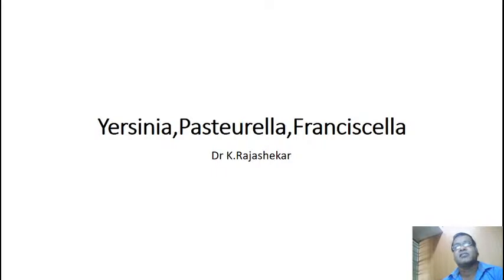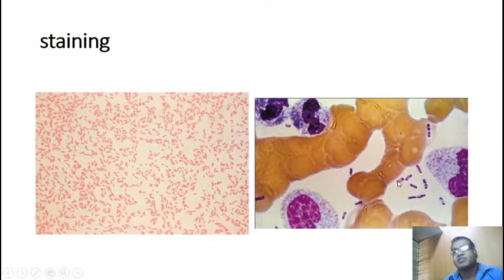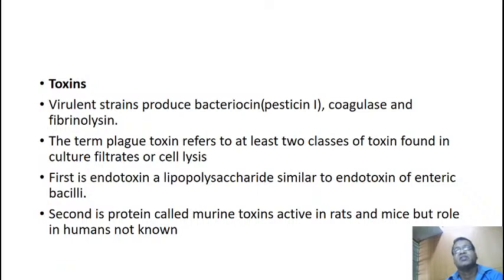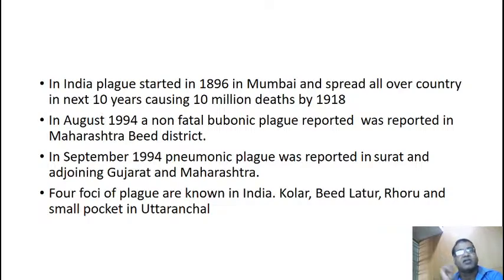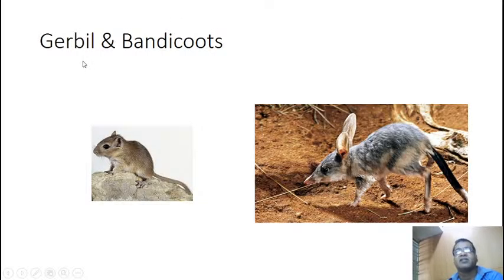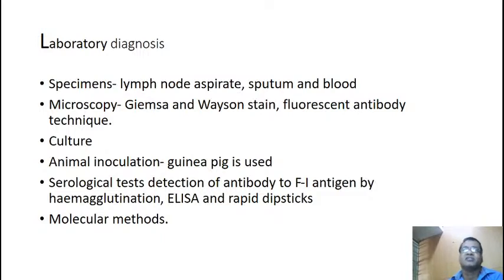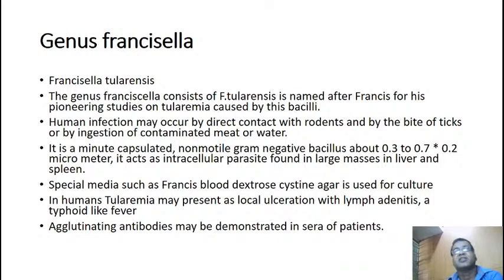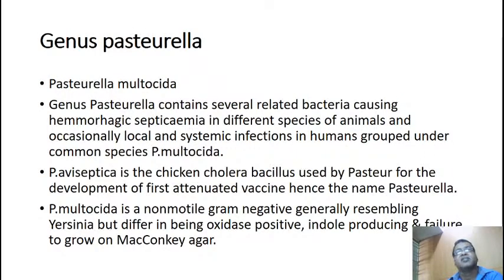MIMS 2nd M.B.B.S 4th & 5th Semester(2k18 Reg. + 2k18 Instant Batch) Live Stream